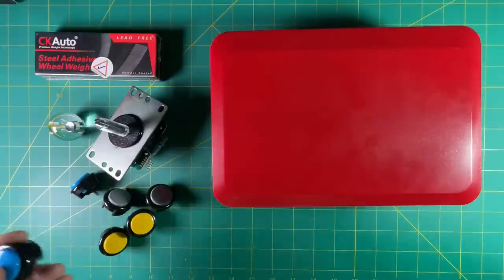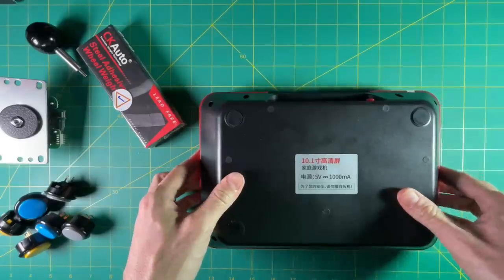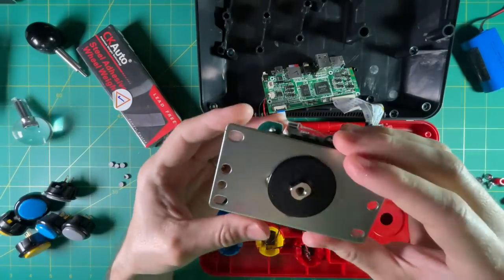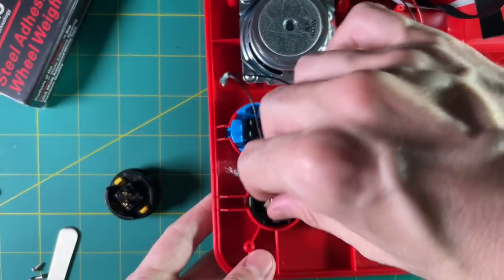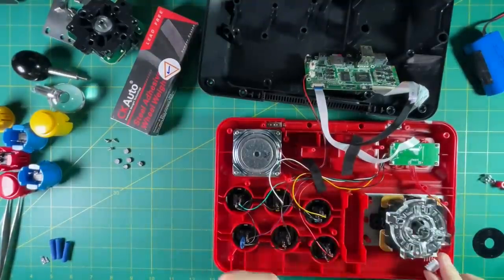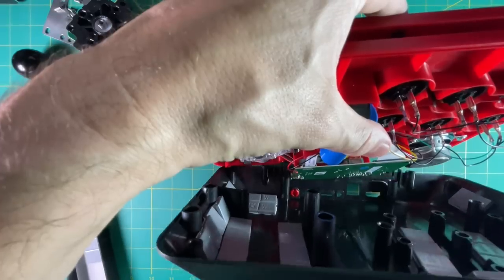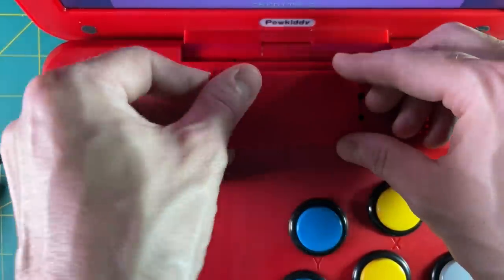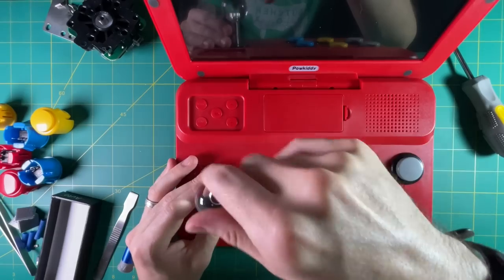PowKiddy A13 Hardware Mods -- Buttons, Joystick, and Weight Rebalance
In this video we'll upgrade some hardware components of this nifty little tabletop arcade device.  Let's add in a new joystick, buttons, and some adhesive weights to balance everything.

** Note: when opening up your device, remove the SD card first! **

Timestamps:
00:00 introduction
00:21 hardware components
02:33 disassembly
05:09 button replacement
08:48 joystick replacement
10:08 adding weights for balance
12:05 testing
15:48 conclusion